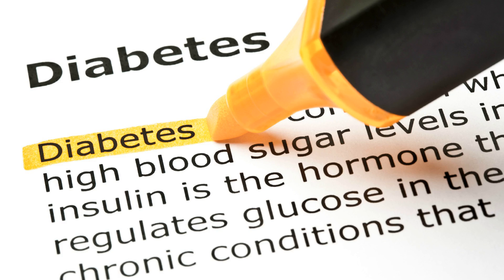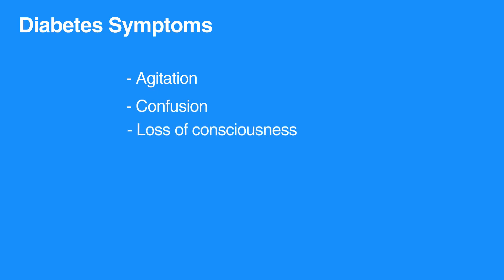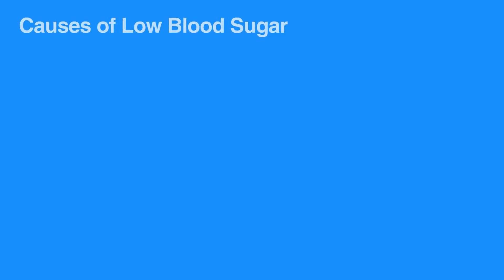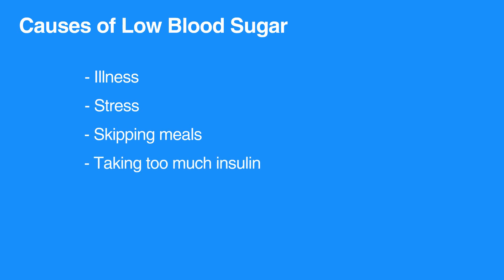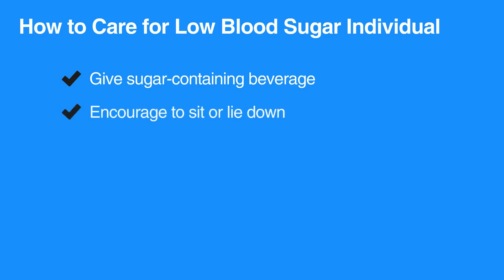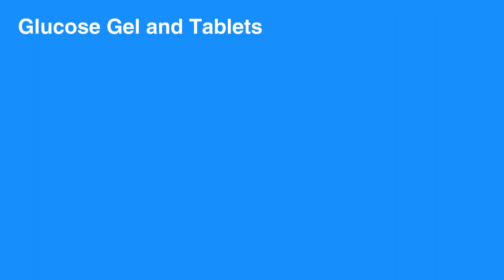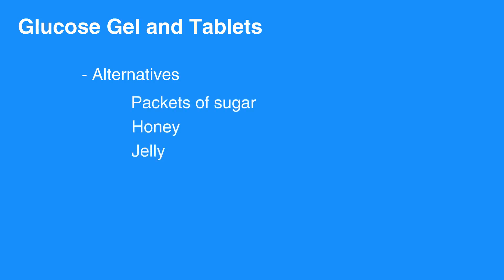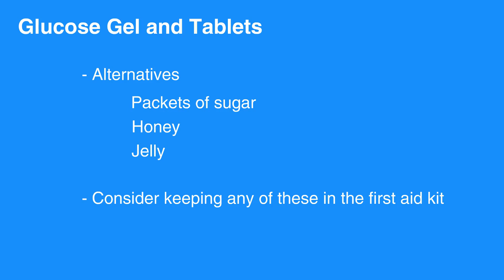2e. Low Blood Sugar (CPR) (2020) - OLD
The fourth lesson in chapter two covers Fainting. Causes and signs of fainting are listed and discussed in detail. Steps are given for providing care for a fainting individual. It should be noted that fainting can be caused by a wide range of problems, some potentially life-threatening.

"Diabetes affects an individual’s ability to regulate blood sugar. Fluctuations in blood sugar in either direction can produce symptoms such as agitation, confusion, loss of consciousness, excessive tiredness, weakness, and even seizure-like activity.

Individuals with diabetes can experience low blood sugar due to illness, stress, skipping meals, or taking too much insulin. To care for an individual who has low blood sugar, give them a sugar-containing beverage, such as fruit juice, milk, or a soft drink. Encourage them to sit or lie down. If their symptoms improve, encourage them to eat. Also, be sure to call 911.

Glucose gel and tablets are available and a good way to quickly increase blood sugar. Alternatives to gels and tablets include packets of sugar, honey, or jelly from restaurants that may be readily available. Consider keeping any of these in the first aid kit.

If an individual with diabetes is unable to speak or safely swallow, call 911."